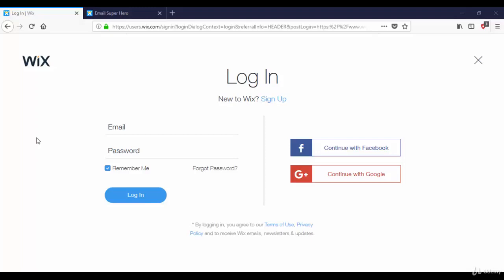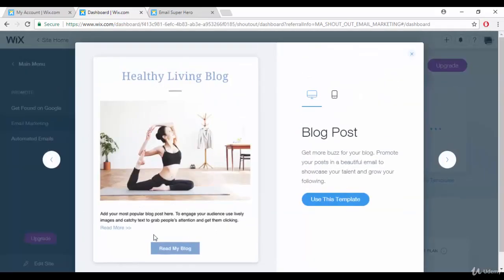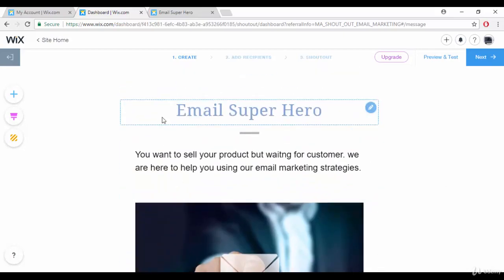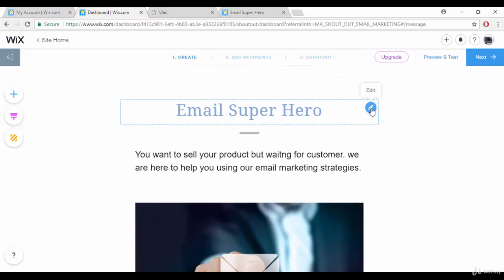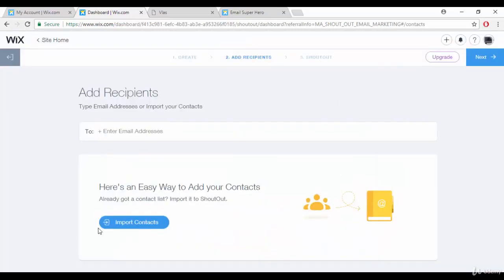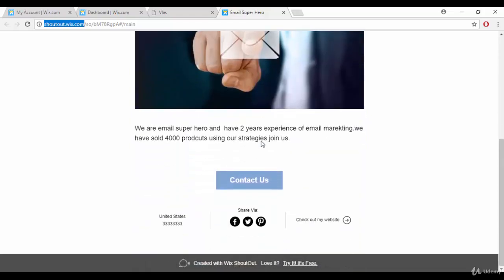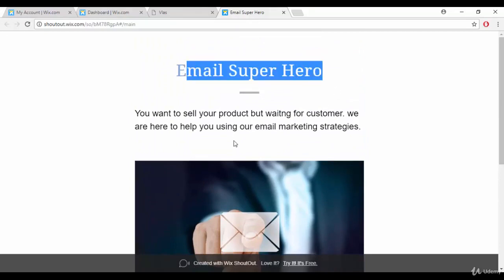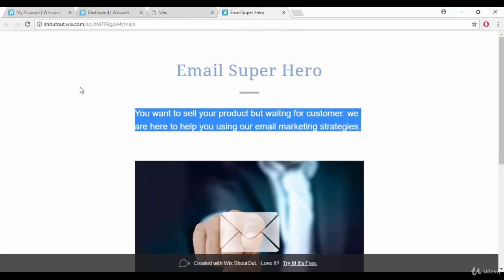Creating email template with wix